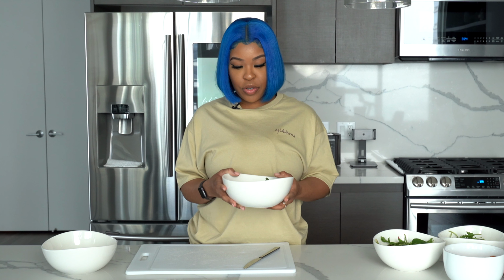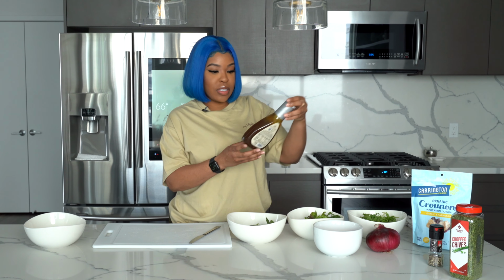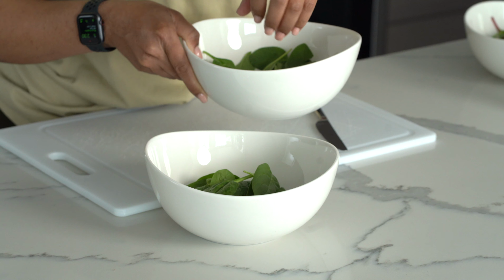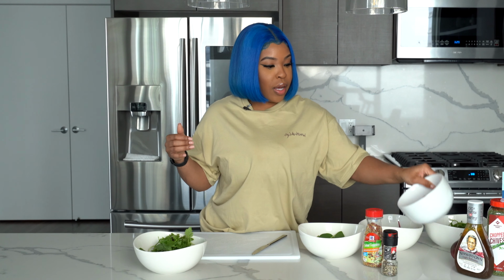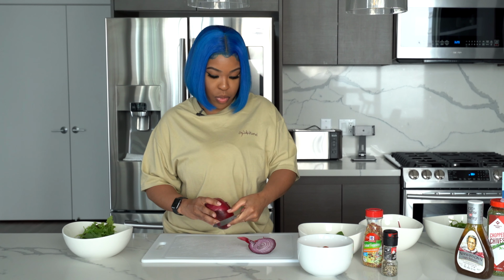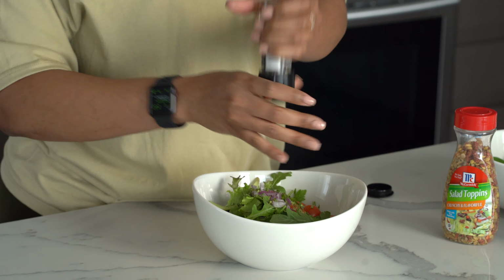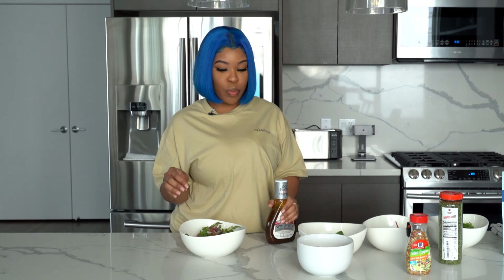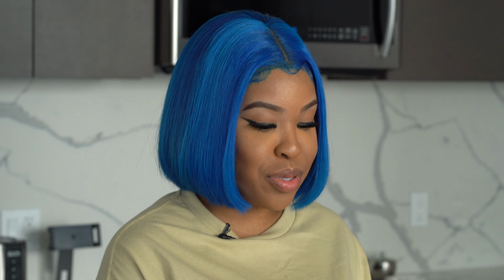MY QUICK + EASY SALAD RECIPE | meal prep + perfect for on go + flavorful + dairy free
Hey y'all! Welcome to my first cooking video! I know this one was definitely more on the simpler side, but this is a realistic quick and easy meal I make for myself when my schedule gets a little CRAZY.  This is perfect for when you need to eat and only have 5 minutes and want something healthy and tasty to hold you over. Let me know what other recipes you want me to try and what other videos you want to see!

Quick + Easy Salad Recipe:
Arugula - 1/2 cup
Spinach - 1/2 cup
Spring Mix - 1 cup
Cherry Tomatoes Halved - small handful
Chopped Red Onion - 3 tbsp
Black Pepper - to tast
Chopped Chives (fresh or dried - 2 tbsp
McCormick Sald Topping - 2 tbsp
Neamons Own Light Balsamic - 2 to 3 tbsp
Carrington Farms Organic Quinoa Croutons - small handful

Aryana Chawn official Youtube Channel